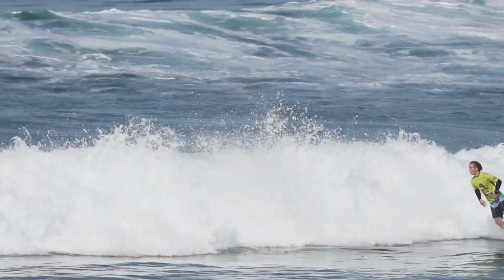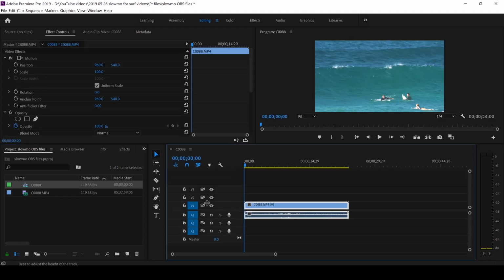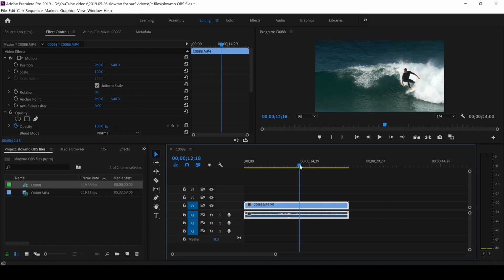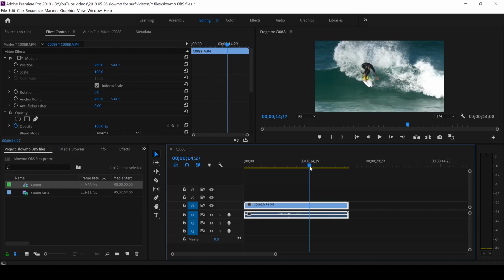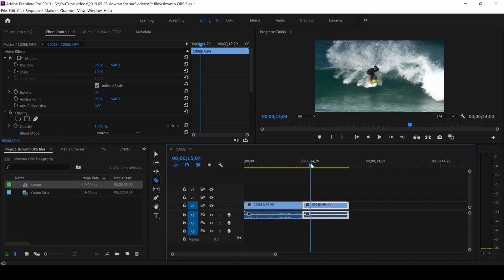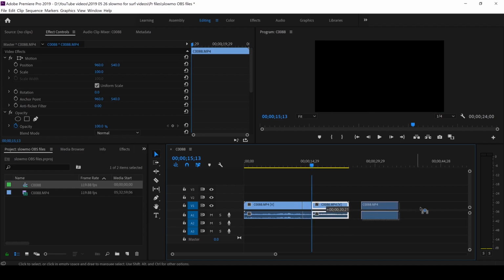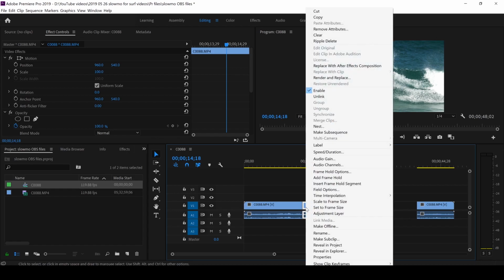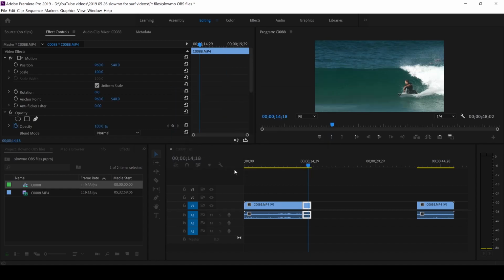Slow motion for surf videos in Premiere Pro - easy method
How to do slow motion on Premiere Pro - the easy method

In this video I go through the easy method of slowing down footage in Adobe Premiere Pro, specifically for surf videos. In the next tutorial video I will go through the more complex method being speed ramping.

All content shot from the shore using the Sony a6500. Editing completed in Adobe Premiere Pro CC.

Music sourced from Epidemic Sounds